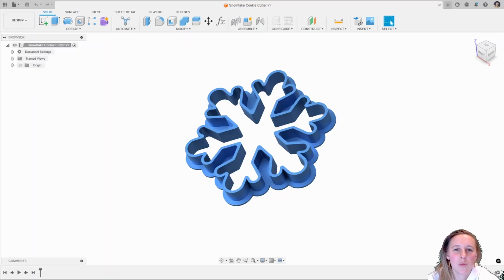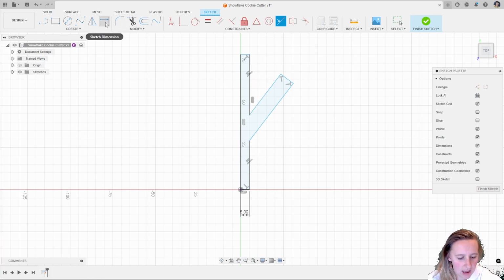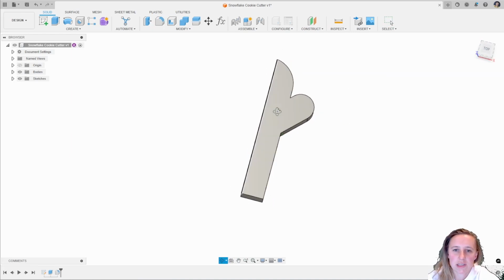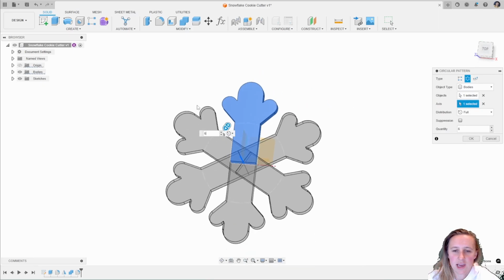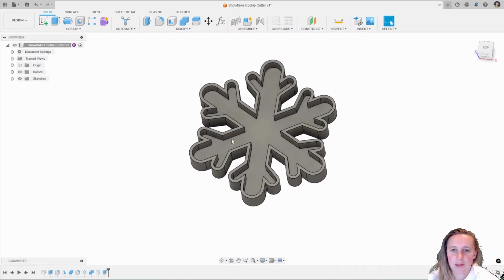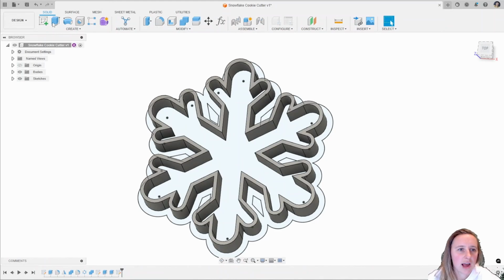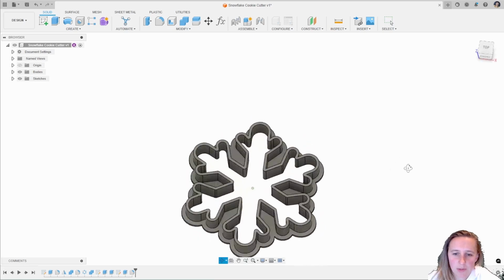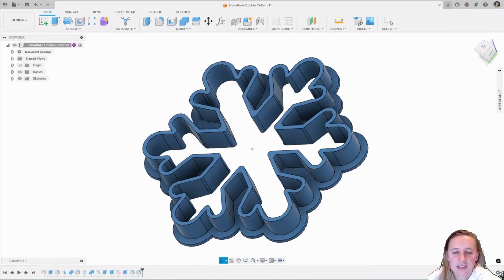Design a snowflake cookie cutter in Autodesk Fusion | CADvent 2024 Day 1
Follow along for the 2024 CADvent design challenge - design 24 things in Autodesk Fusion throughout advent. For Day 1 we are designing a snowflake cookie cutter that can be 3D printed.